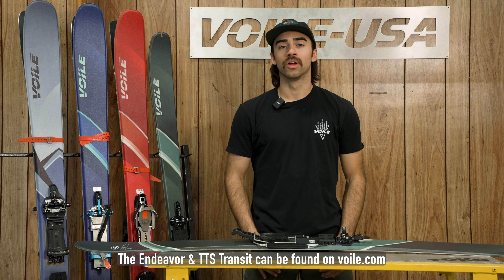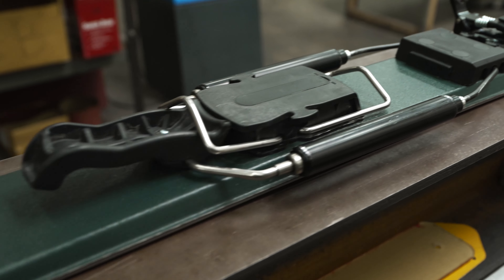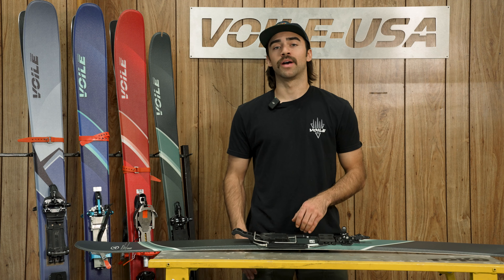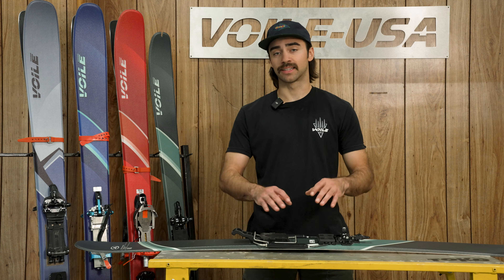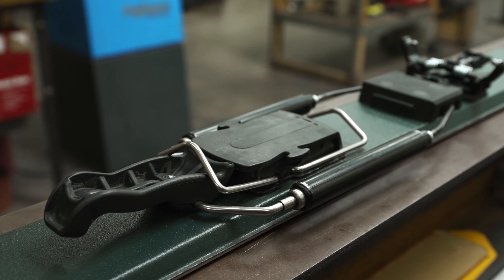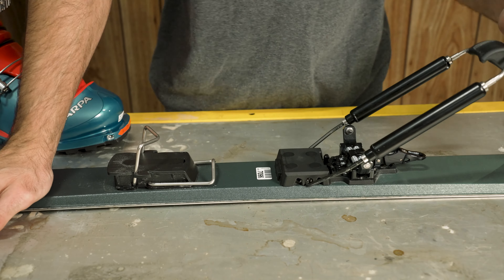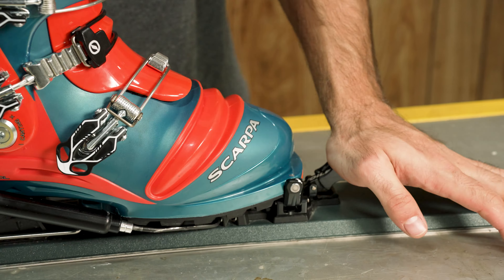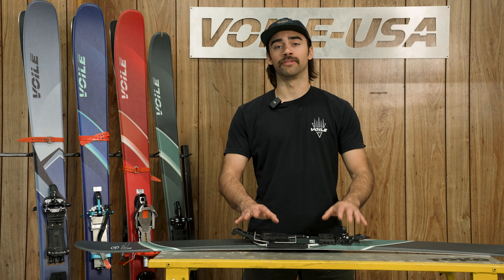Voile Endeavor x Voile TTS Transit | Voile Recommended NTN Setups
The Voile Endeavor paired with the Voile TTS Transit binding is one of our favorite NTN setups for efficient and lightweight travel in the backcountry. Tune in to find out what exactly we like about this pairing and why we think it could be a great NTN setup for you.

Both the Endeavor and the TTS Transit can be purchased on our website.